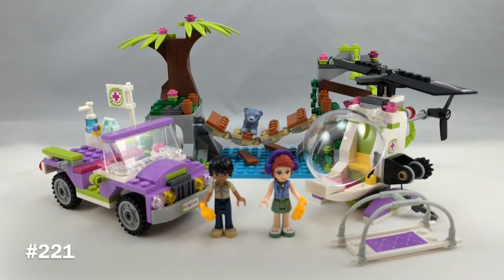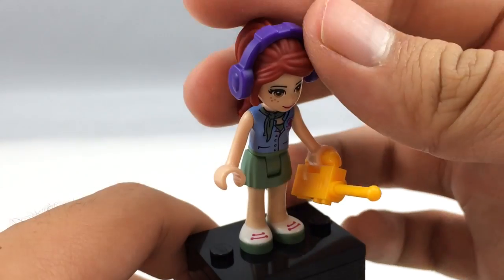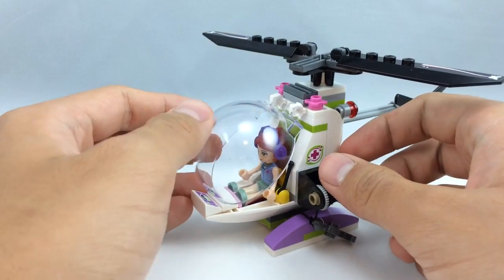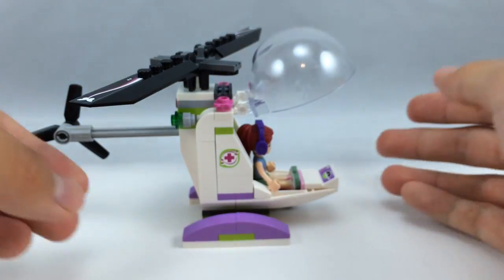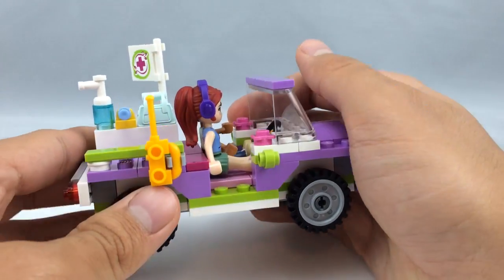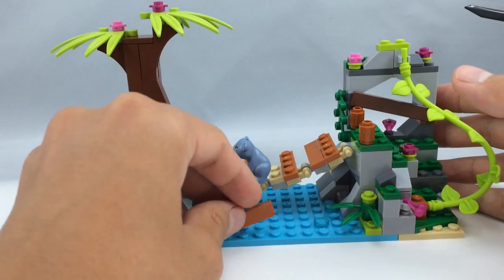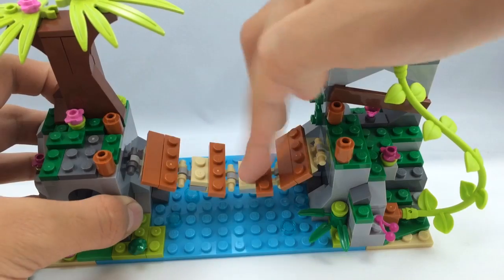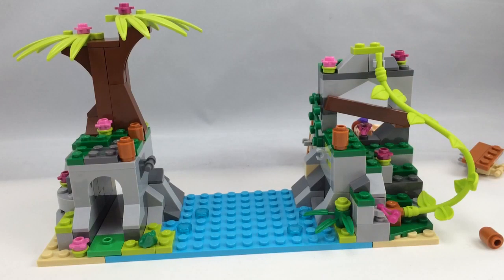LEGO Friends Jungle Bridge Rescue Review 41036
I review my first of the LEGO Friends Summer 2014 sets, 41036 Jungle Bridge Rescue. It's part of the LEGO Friends Jungle Rescue sets, and includes Mia and Matthew! This is one hell-i-copter of a set.